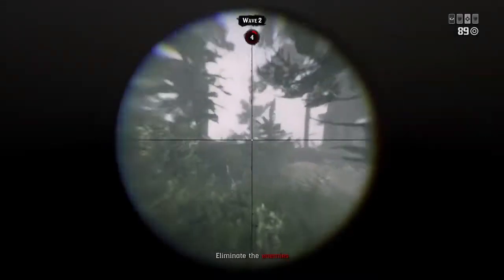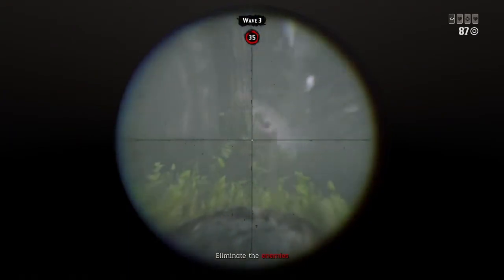Red Dead Online Call To Arms How To Survive Strawberry RDR2 Online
Hey Guys, In this red dead online call to arms video I am going to show you how to survive strawberry call to arms in red dead online! This week the call to arms reward is double money and double xp, so I am going to show you how to survive all 10 levels in red dead online call to arms in strawberry. Like many call to arms in red dead online it takes some skill and a lot of luck to complete the multiple waves of towns people attacking from every angle. So I will give you a number of tips to ensure that you survive the onslaught in strawberry on red dead online!

💳Low on Gold? hit the link and get what you need in moments on amazon!
Red Dead Online 25 GOLD BARS PS4 [Digital Code]
Red Dead Online 55 GOLD BARS [PS4 Digital Code]
Red Dead Online 150 GOLD BARS PS4 [Digital Code]
Red Dead Online 25 GOLD BARS [Xbox One Digital Code]
Red Dead Online 55 GOLD BARS [Xbox One Digital Code]
Red Dead Online 150 GOLD BARS [Xbox One Digital Code]

🎮Need other in game currency? No need to run to the store to get that console gift card, hit the link and get what you need in moments on amazon!
PlayStation Store Card
Xbox Gift Card
Nintendo eShop Gift Card

Welcome to Fun Dad Gaming! We are a father/son gamer duo, who have just began playing video games together! Here you will see us playing all different types of video games on PS4, Nintendo Switch, Xbox, PC and even mobile games like Pokemon Go! You can catch us playing Red Dead Online, Marvels Avengers, Minecraft, Roblox , Pokemon, and so many other awesome video games!

So if you are new to gaming or you love gaming and having fun, definitely click that subscribe button and turn on the notification bell so you will never miss a new video.